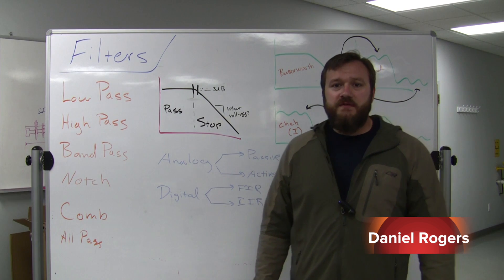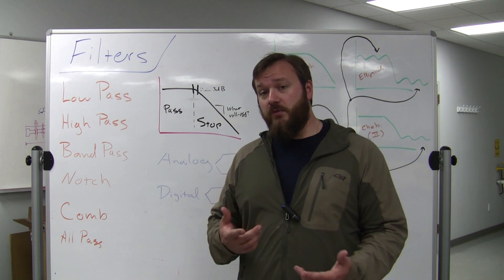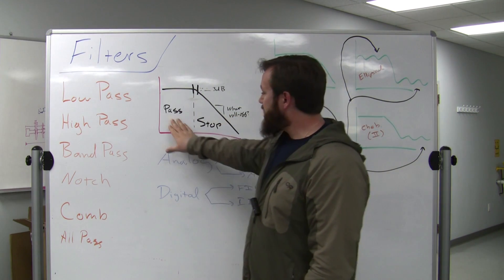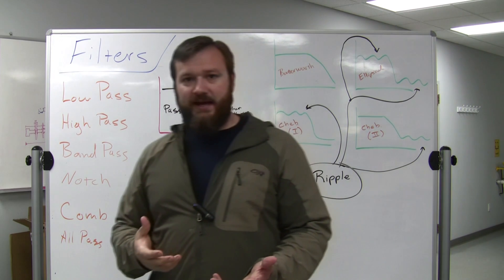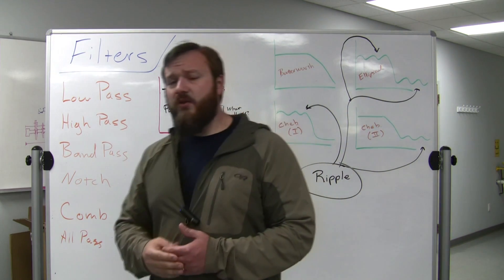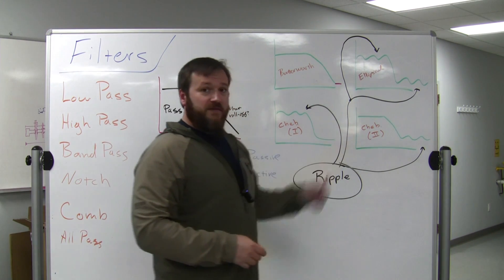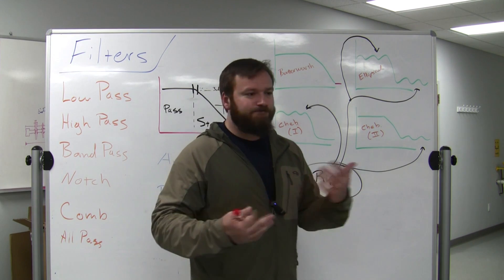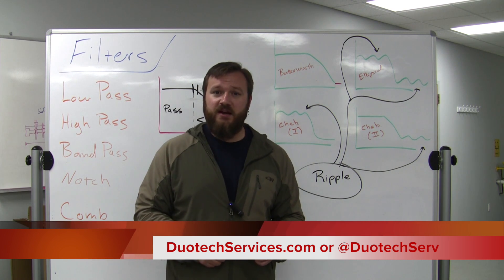Filters - the terminology and operation of filters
Understanding frequency selective services requires specific domain knowledge. This video provides an overview of filtering basics beyond just know if your filter is low-pass, band-pass, high-pass, or notch. How quickly does it roll off? How far into the stop band does my Nyquist criteria need to be? Why would I accept ripple in my filter? Is my attenuation enough? Checkout this video if you want to know more about the terminology and operation of filters.